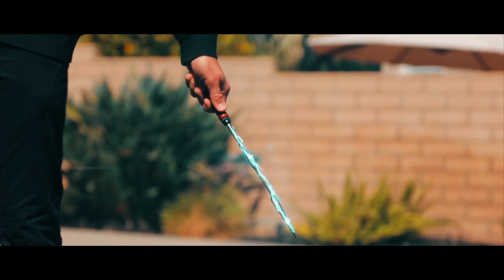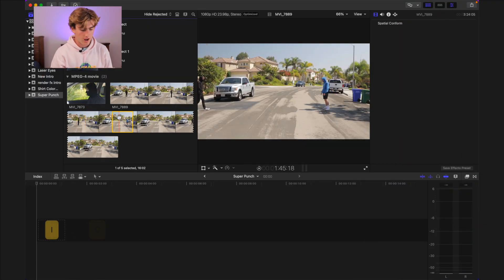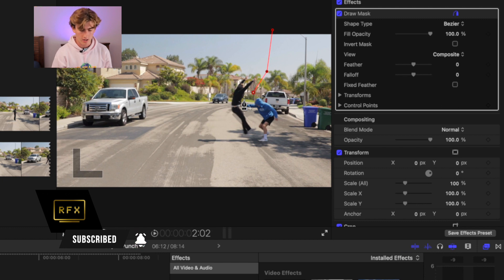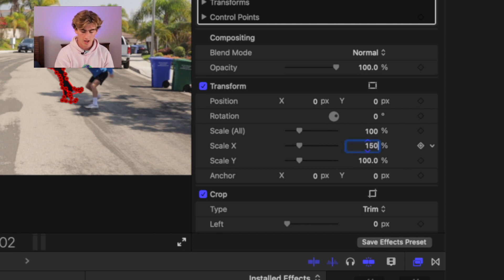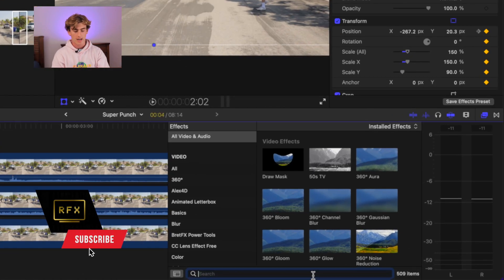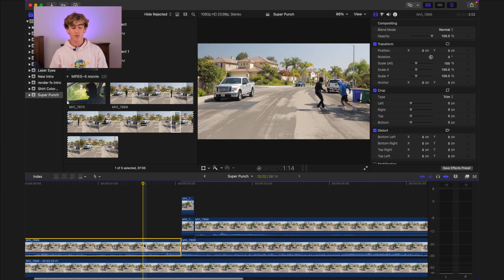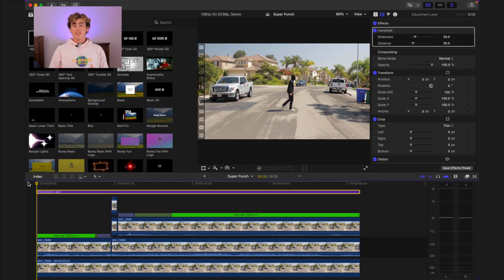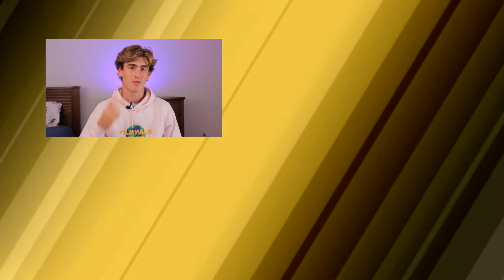SUPER Punch Effect | Final Cut Pro X Tutorial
Learn how to make a SUPER PUNCH effect in Final Cut Pro X for free with NO PLUGINS! SMASH your enemies with a SUPER STRENGTH like SUPERMAN, HULK, THANOS, and HOMELANDER!

Awesome clothing for Filmmakers and Creatives!!

WHAT'S IN MY CAMERA BAG:
Main Camera
GoTo Lens
Second Lens Lens
Backup Lens
ND Filter
On Camera Microphone
Studio Microphone
Lav Mic
Camera Bag
RGB Light
5 in 1 Reflector
Portable Green Screen

In this tutorial, we breakdown how to edit the Super Punch effect in Final Cut Pro 10.

This VFX effect can be used when filmmaking and be included as a fun gag in your own films! You can also take it a step up and make it cinematic with sound effects (sound fx).